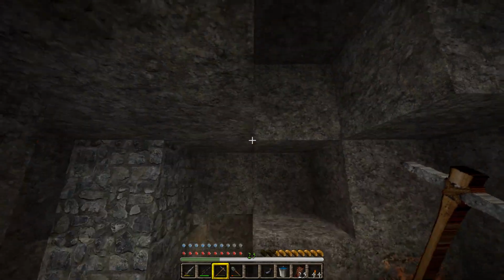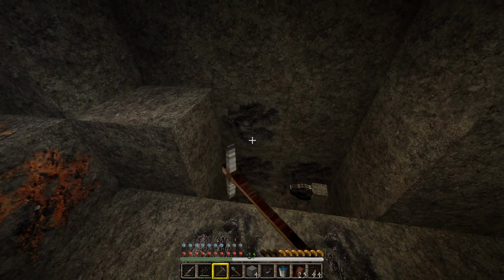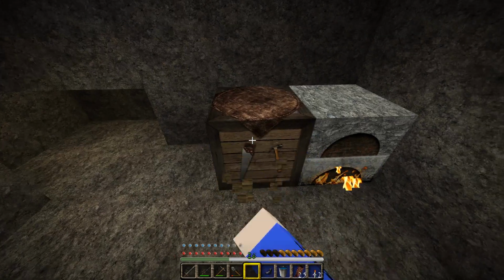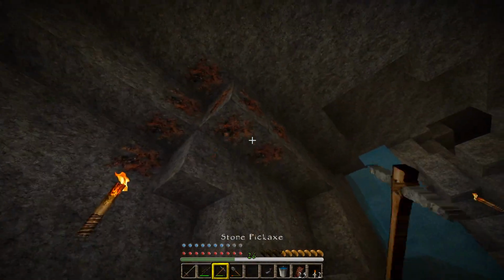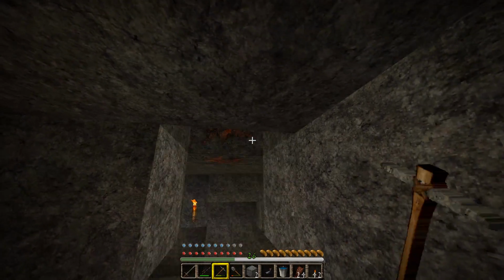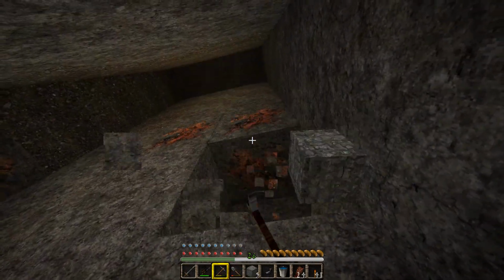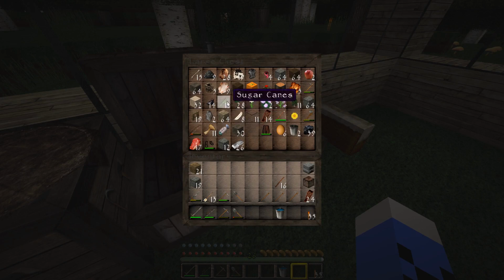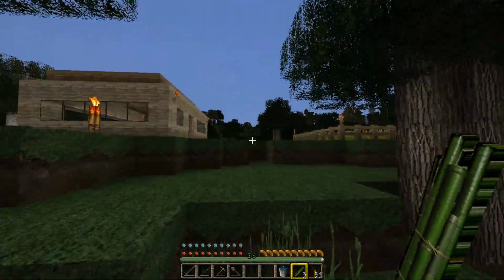Hardcore Minecraft Episode 9 - Hot Stuff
Today I start playing hardcore survival Minecraft. My end goal? Complete everything on the achievement list. My chances? Slim. My panic level? Really high!

It's RogueLike Minecraft.

100% Filmed, Edited and uploaded using ArchLinux